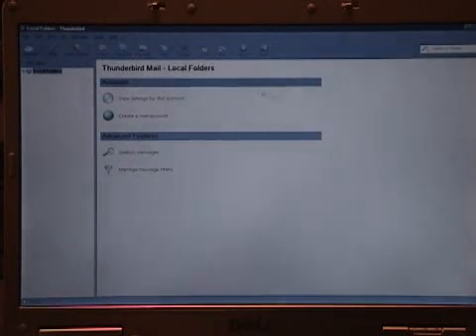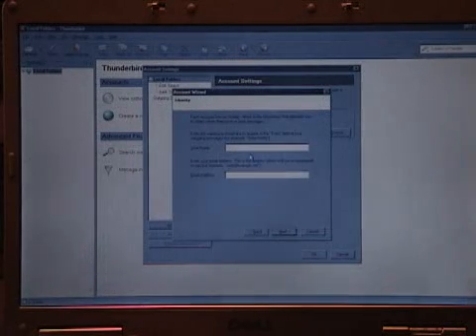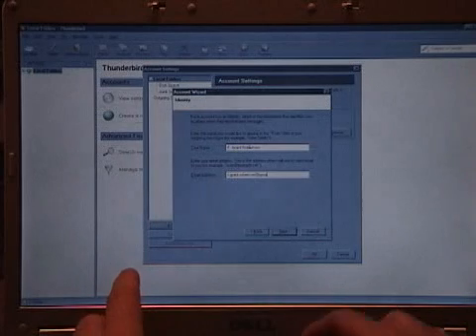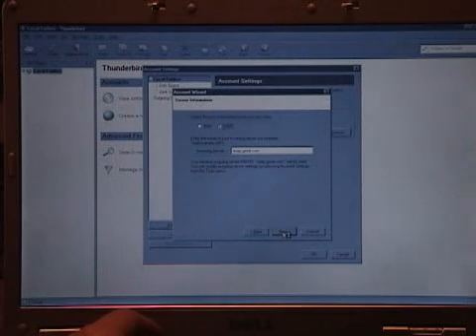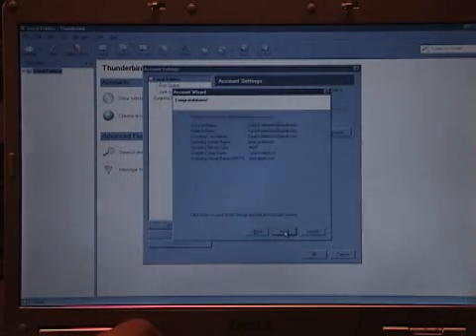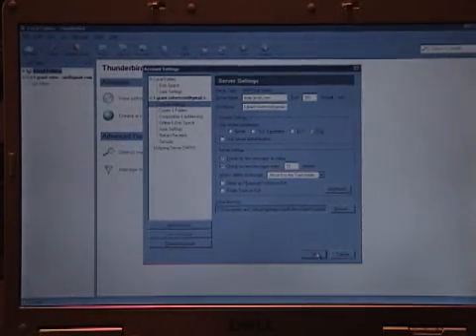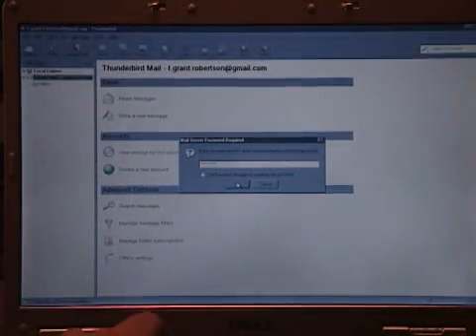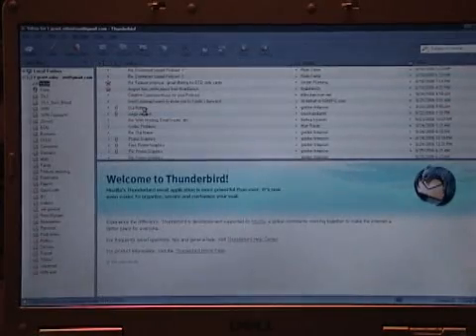Using Gmail IMAP in Thunderbird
Download Squad's Grant Robertson walks you through configuring Mozilla Thunderbird with GMail's new IMAP support.